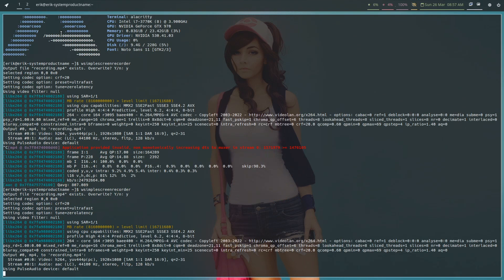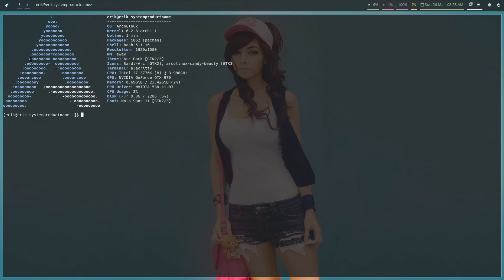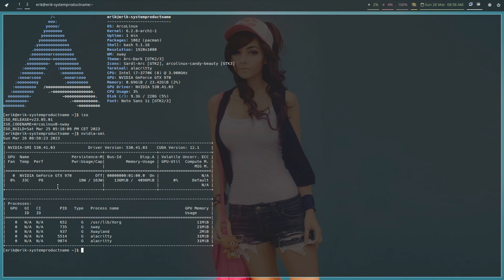ArcoLinux : 3395 Sway - it is NOW possible to install Sway with Nvidia proprietary drivers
ONLY NVIDIA-DKMS